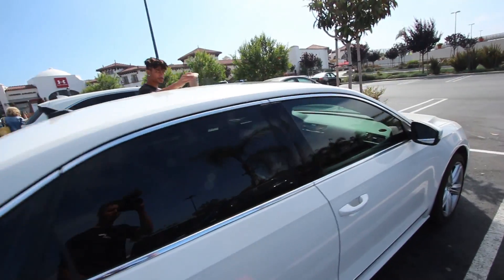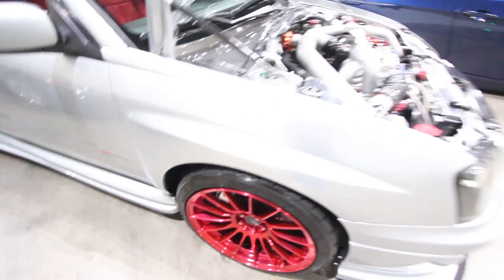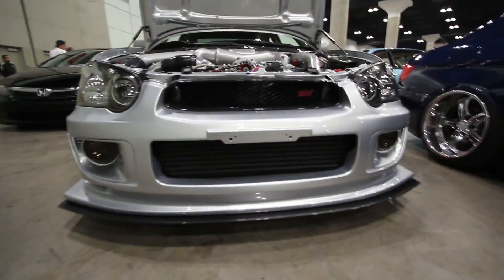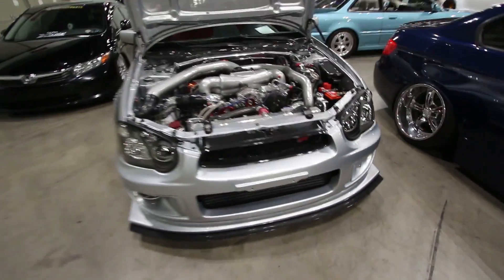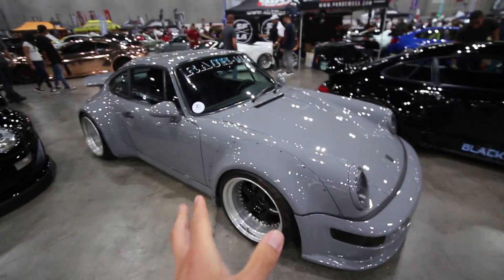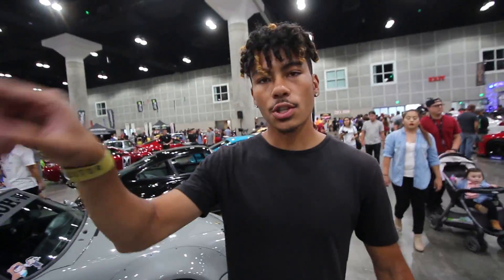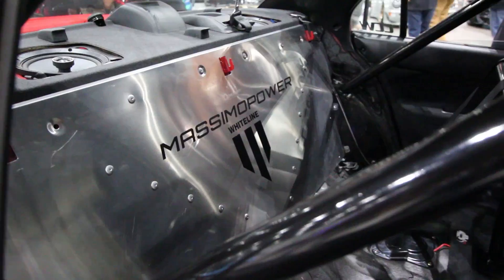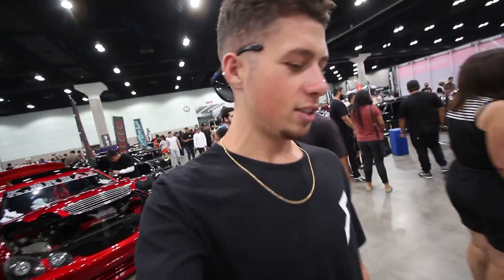WEKFEST LA 2018 - They do it better than the Bay?